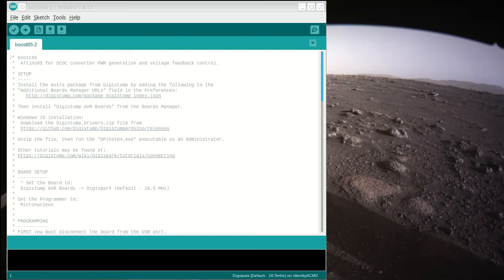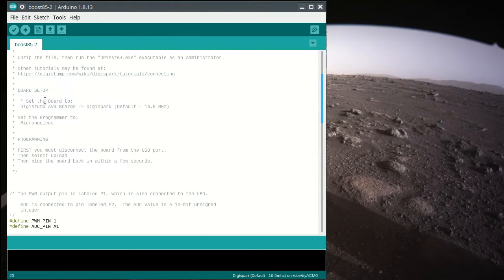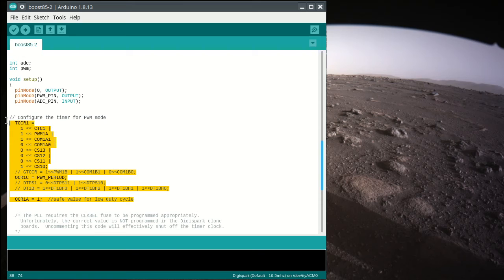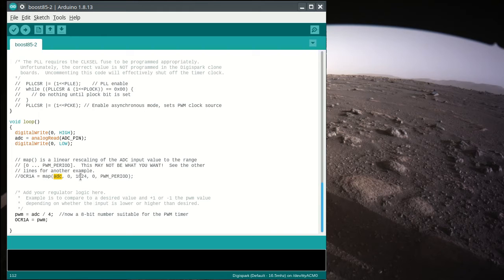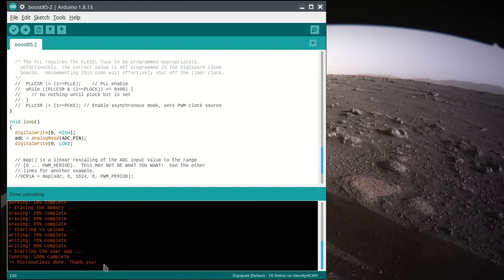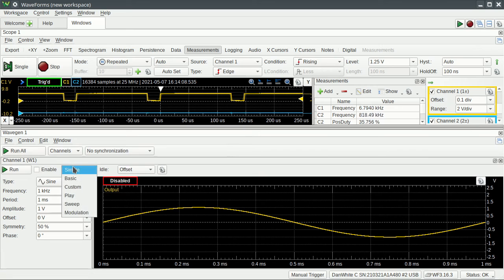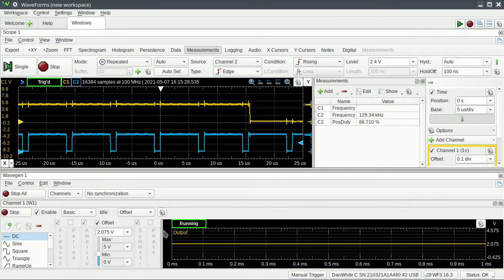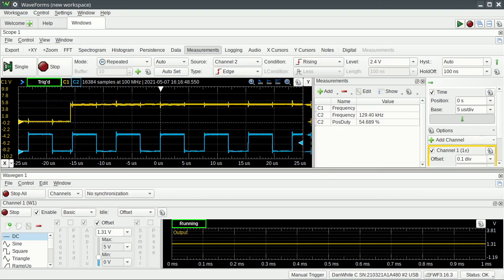ATtiny85 demo for a boost converter controller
How to setup your Arduino IDE, program the Digispark clone, and a walk through of the example code.